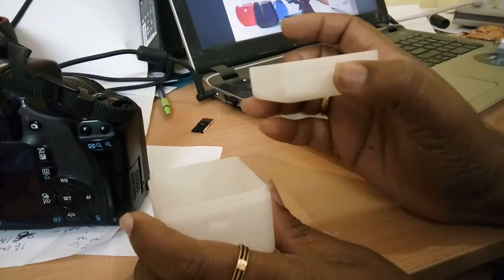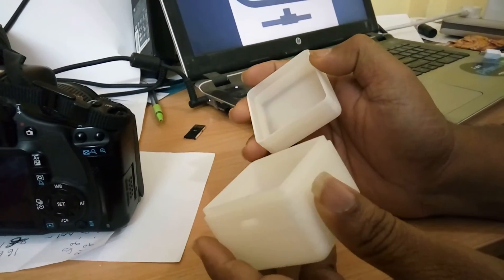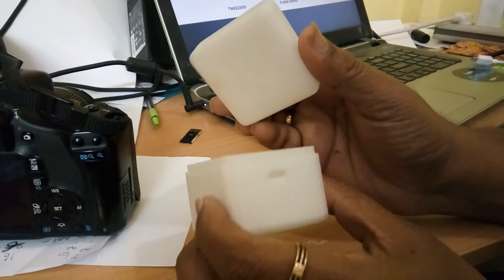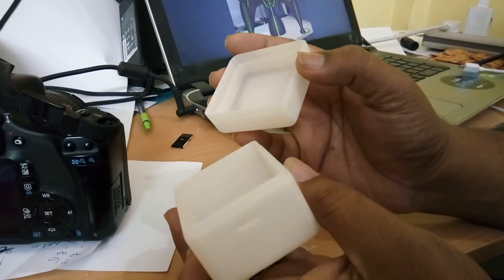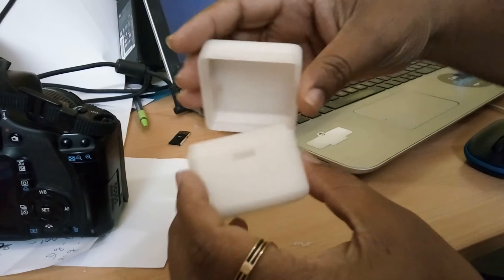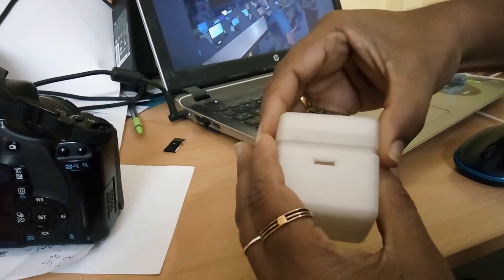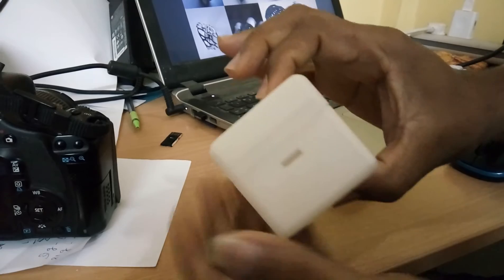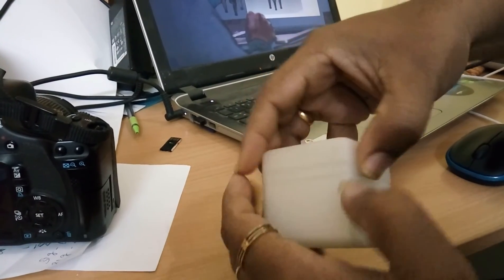Snapfit 3D Printed Enclosures - Botzlab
3D Printers & Printing services from Botzlab Innovations

Real use case of Printed components